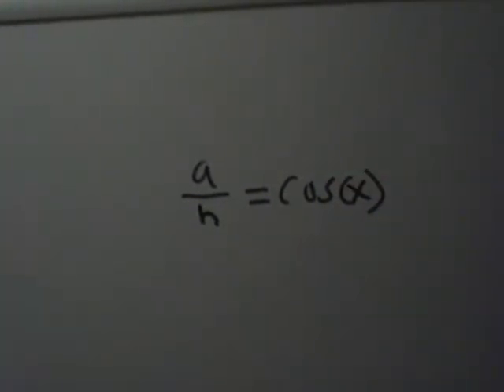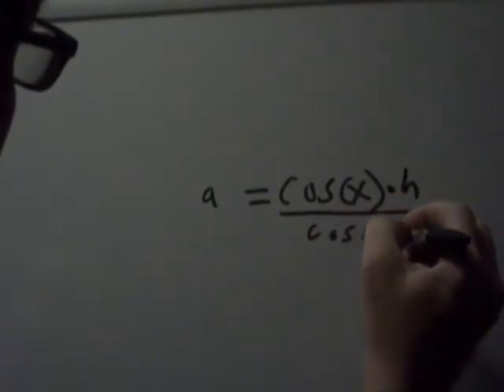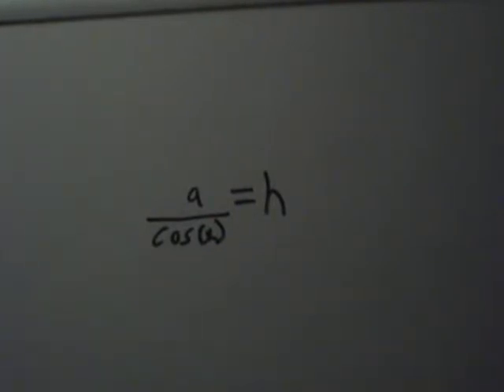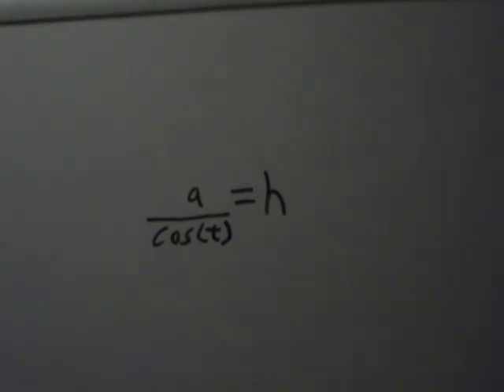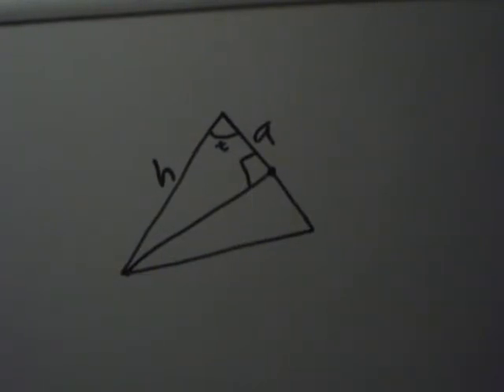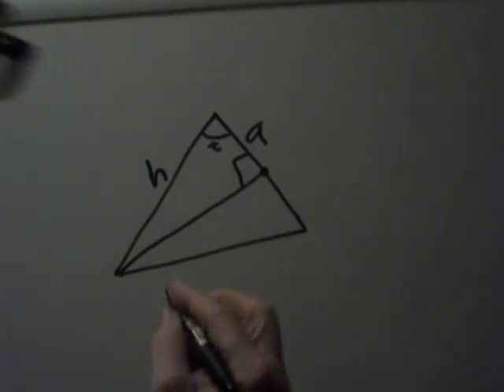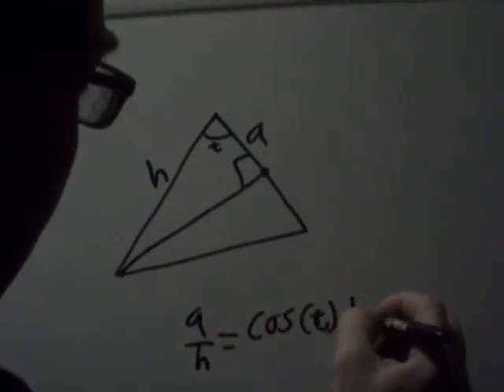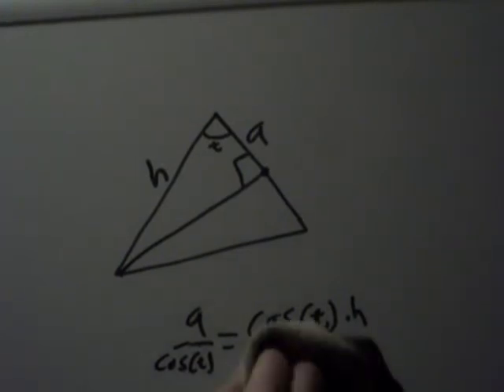Another Bezier Curve Discussion